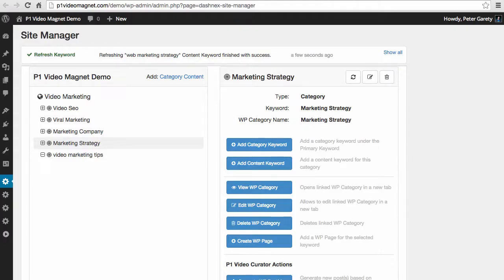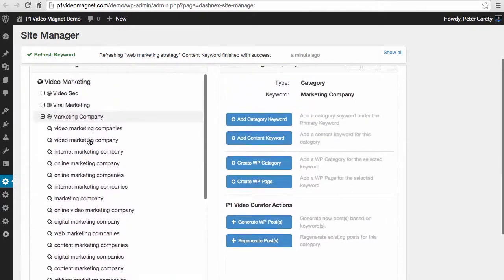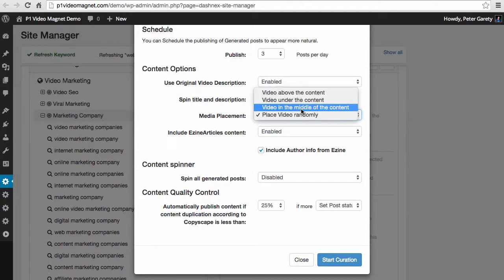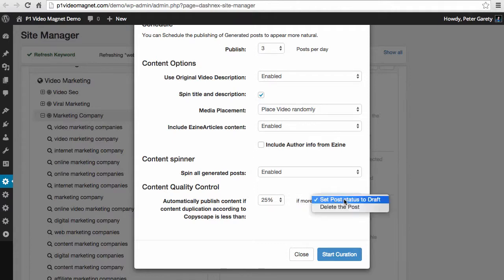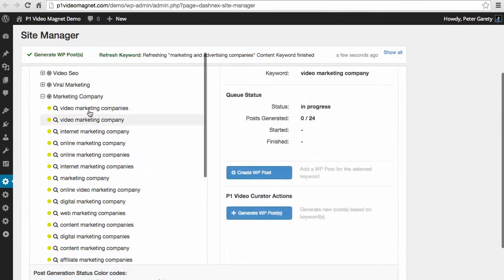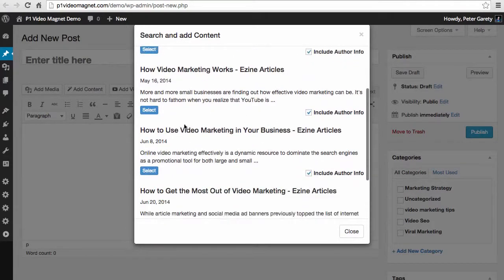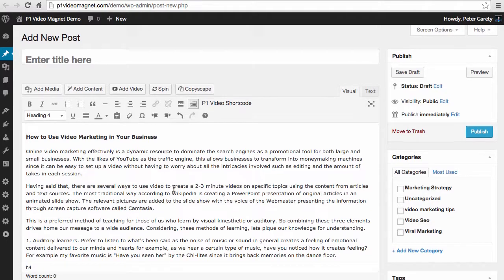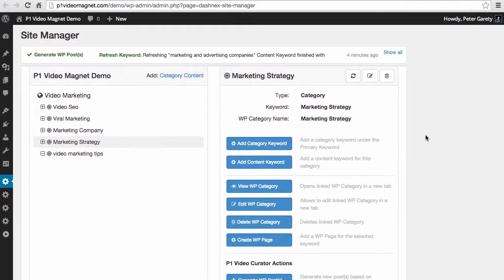P1 Video Magnet ► P1 Content Curator In Action "P1 Video Magnet Review"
P1 Video Magnet : One of the Most Sophisticated Free Traffic Tools!

It’s fair to say after reviewing P1 Video Magnet that one thing is without doubt. It is a very sophisticated tool. Fantastically well put together, with some really cool features.

You’ve probably seen these on the sales page. They are great, for sure. Literally, I am impressed by these features:

A very clean, instantly professional theme styled around video
Amazing opt-in and social share functionality that normally is so complex to set up (but super easy with P1 Video Magnet)
Incredible bounce-rate-elimination – brings any visitors thinking of leaving your site right back in!
Copy scape automatically approved content generation on autopilot!
…one of the most incredibly fast video content curation abilities I’ve ever seen.

Traffic!

BONUS TRAINING – Turn Your P1 Video Magnet Site Into a Social Traffic Avalanche!
Free training will teach you EXACTLY how I set up this massive traffic, simply and easily.

Upsells Plus Even More Bonus Teaching
There are TWO MORE essential ingredients if your P1 Video Magnet site is to prosper…

These additional bonuses are available if you purchase Peter Garety’s upsell 1. Upsell 1 is an amazing piece of software to syndicate your content all over the internet.